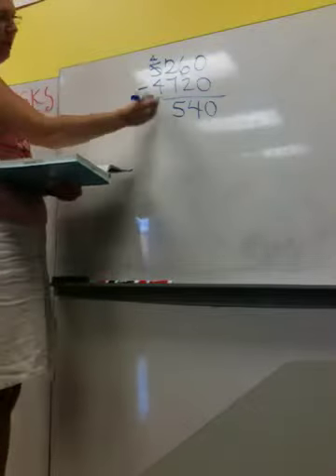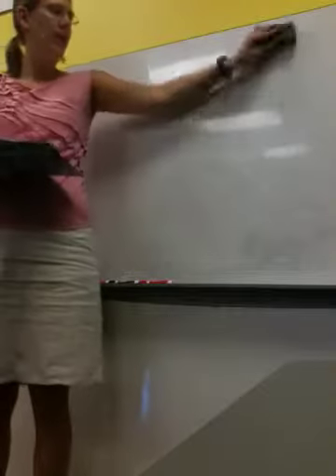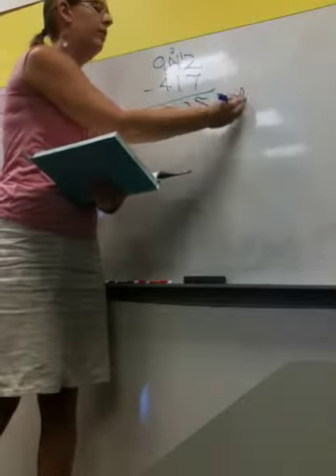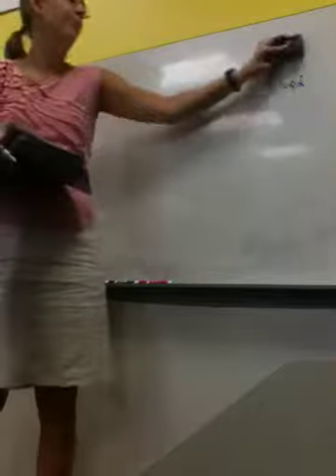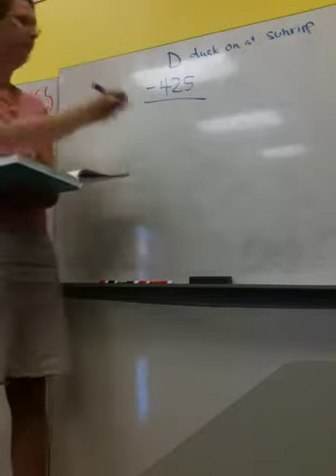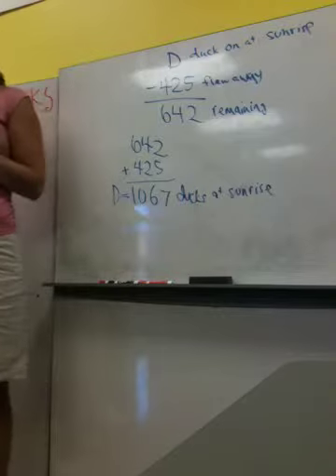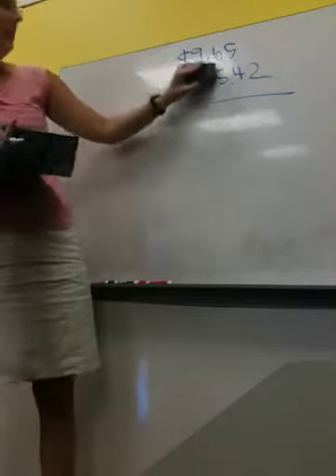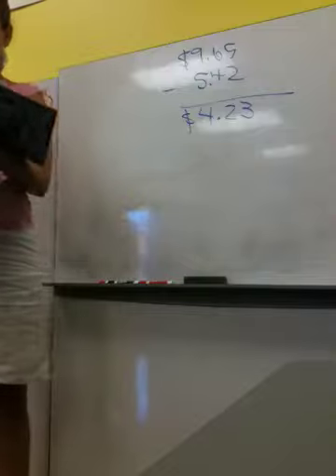PreAlgebra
Lesson 5